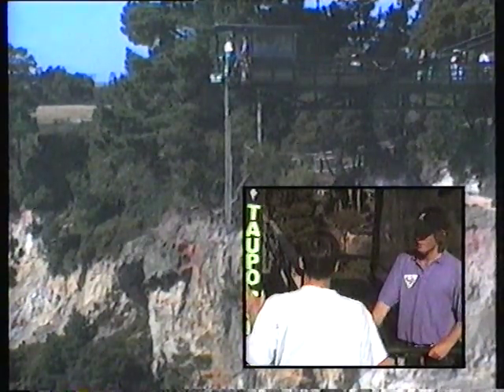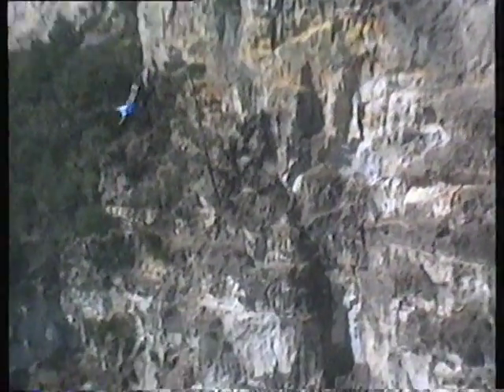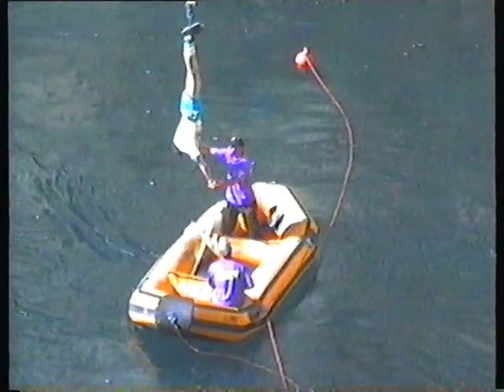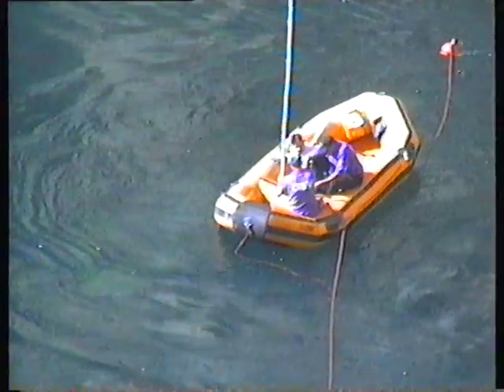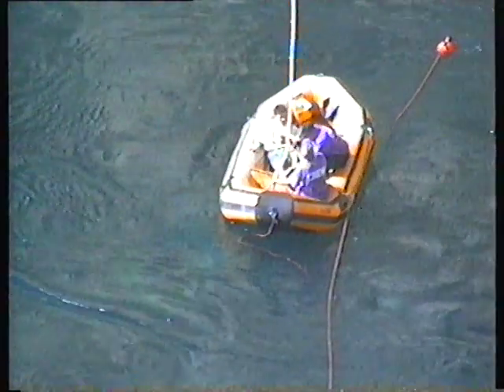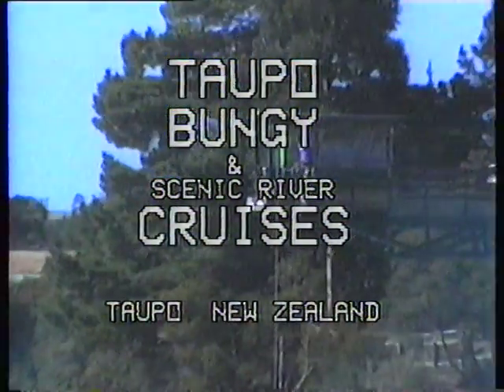DVD 126, Taupo bungy, Alexander 1994